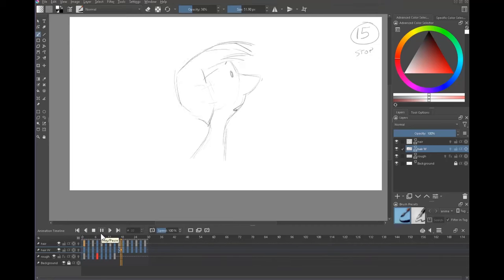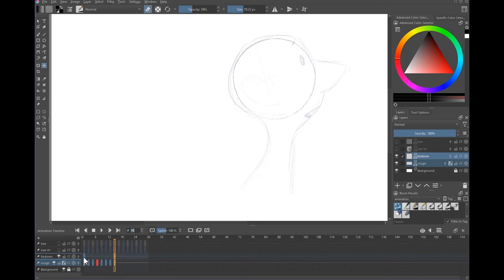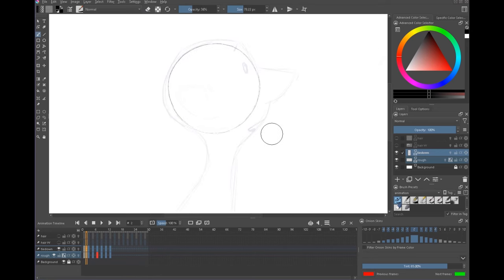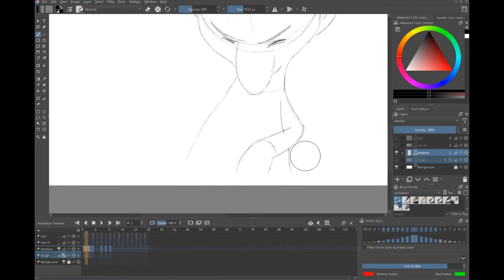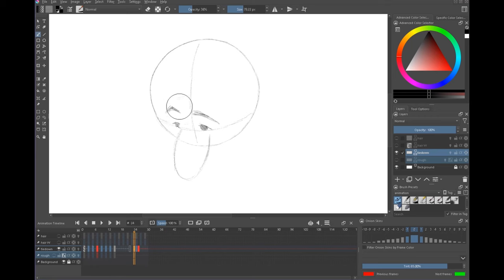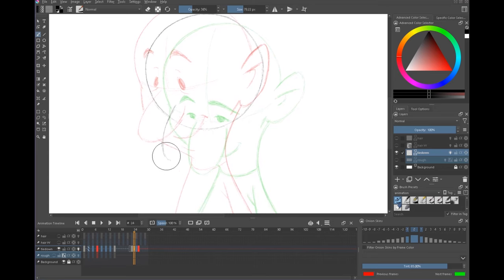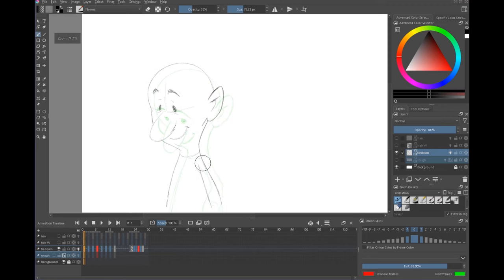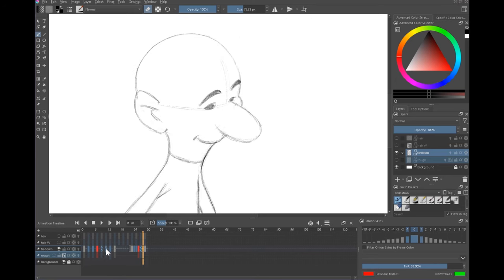Tiedown loose animation for better quality (Krita)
Building on the animation created in a previous video, I demonstrate the process of tie-down, taking the cruder, rougher animation drawings and making them clean enough for the public. I'm using Krita, the free drawing and animation software. I use Krita, but the principles apply to any animation software or method.